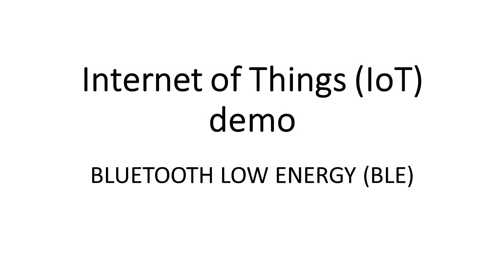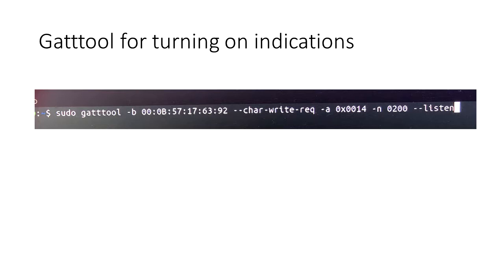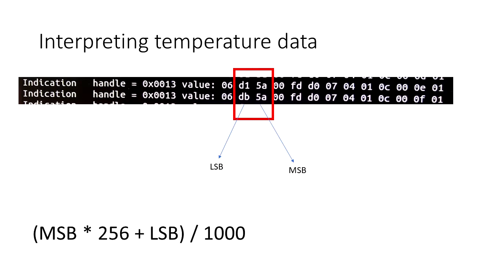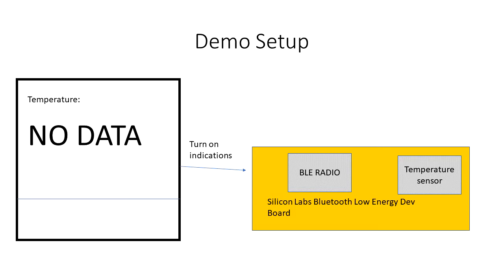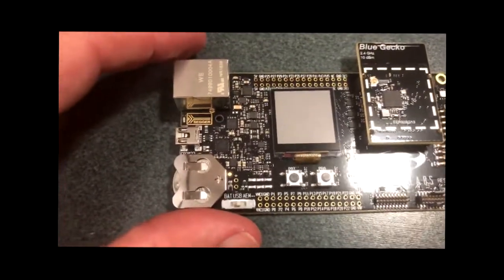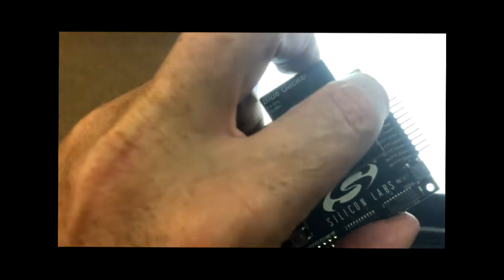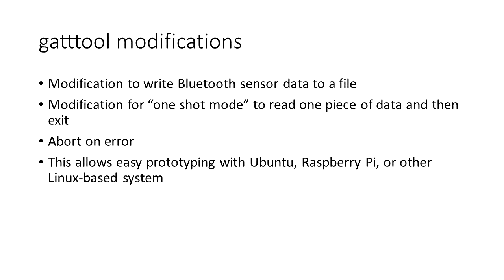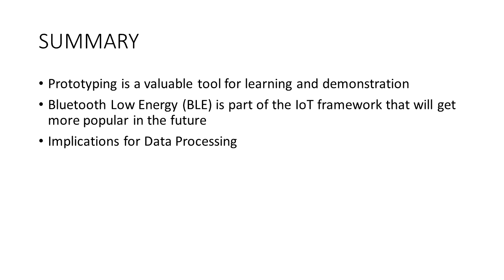IoT demo with Bluetooth Low Energy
In this episode, we show basics of prototyping using Bluetooth Low Energy (BLE) for an Internet of Things (IoT) demonstration.  We use a Silicon Labs Blue Gecko with a temperature sensor, and demonstrate reading and displaying that data from a Linux laptop